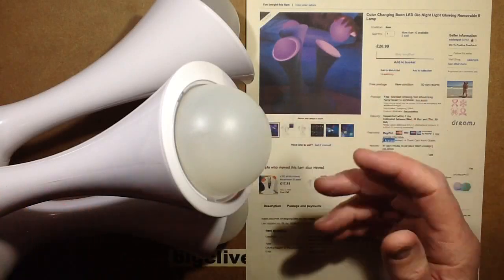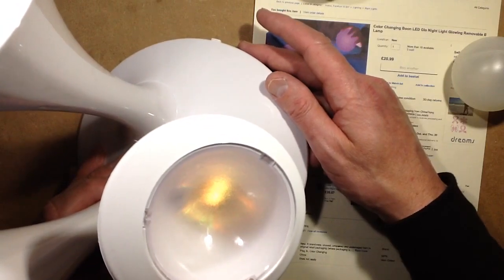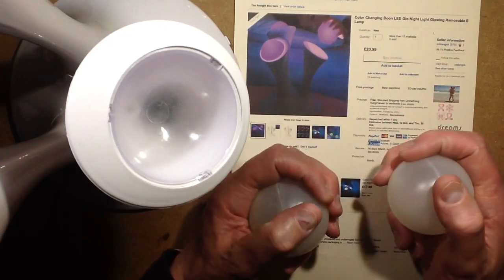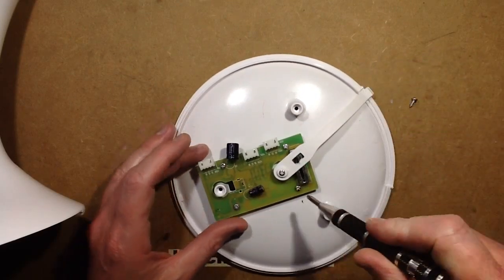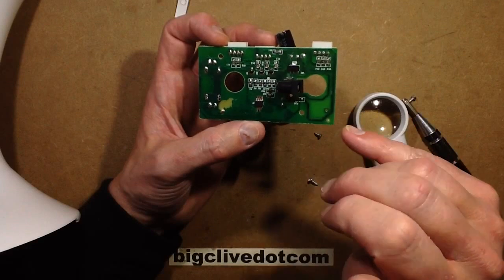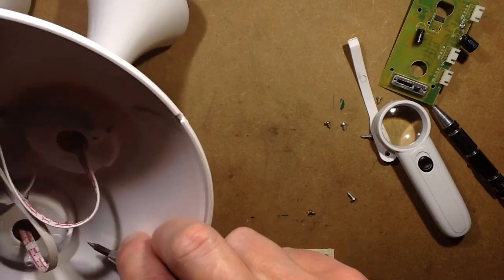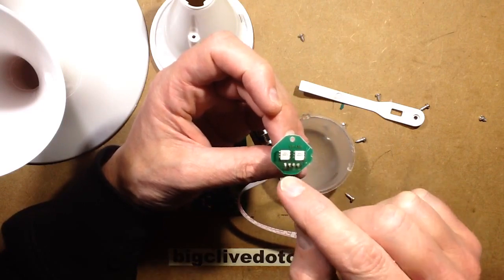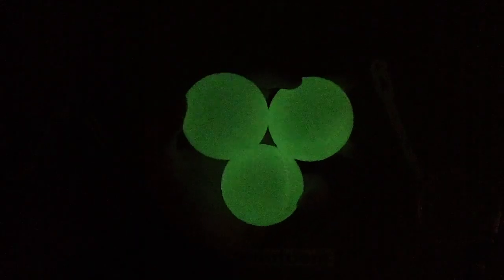LED glow ball ornament teardown. (Boon glo or clone?)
I'll guess this is a copy of an original light.  I bought it on eBay and then took it to bits to see what's inside.